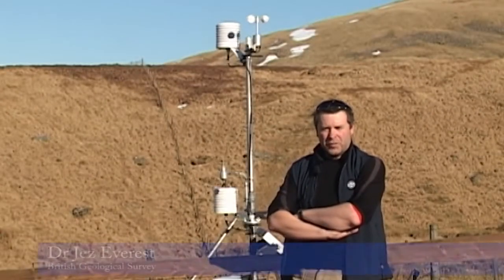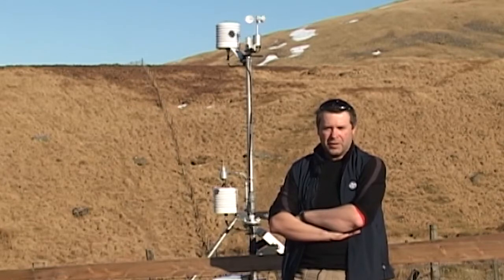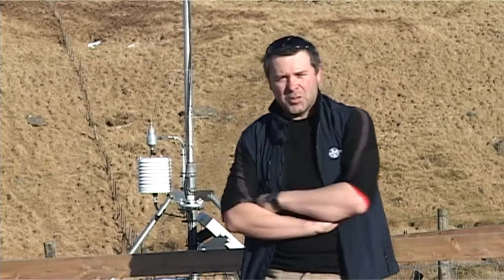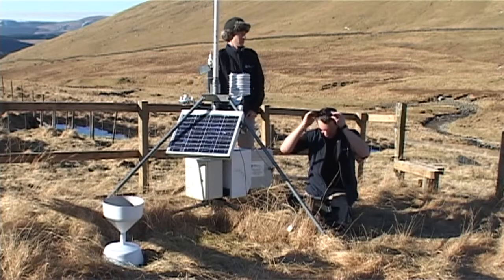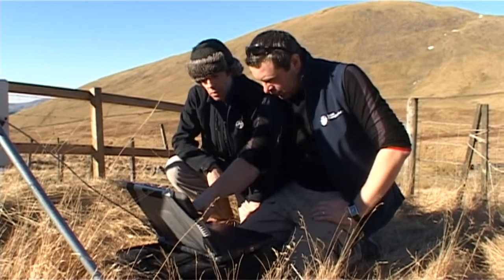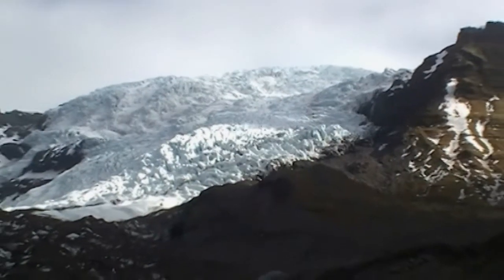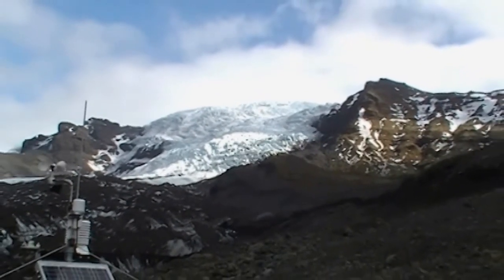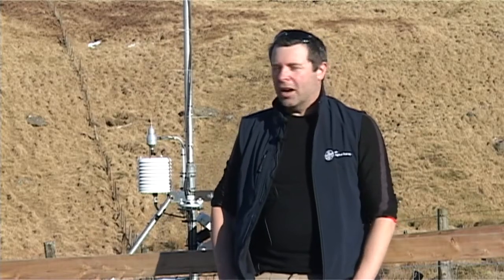Jez Everest, Arctic Meltdown exhibit at the Royal Society Summer Science Exhibition 2013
Jez Everest is a scientist from the Arctic Meltdown exhibit at the Royal Society Summer Science Exhibition 2013.
Around the world ice is disappearing. In our lifetimes this will cause coastal flooding, water shortages and climate change, drastically affecting everyone on the planet. Our Icelandic glacier observatory is monitoring how, and how fast this is happening on a measurable scale, to help predict the changes to come.